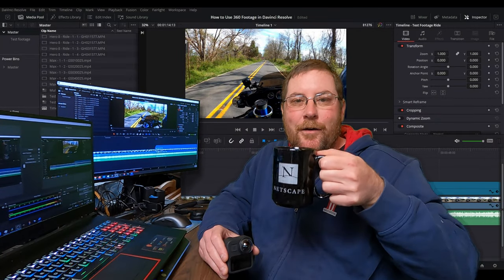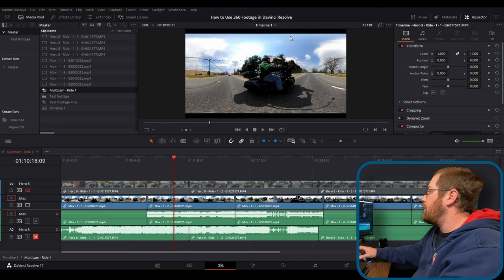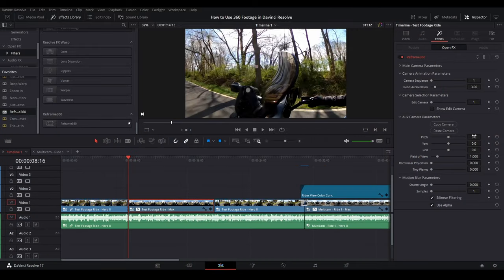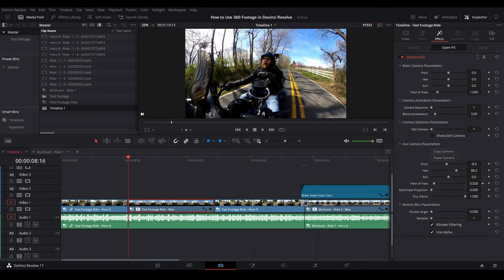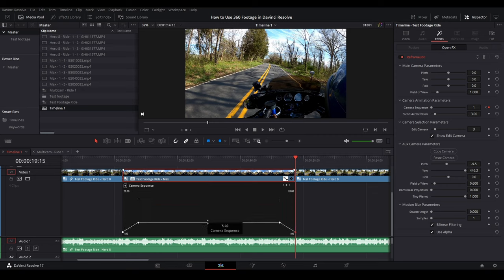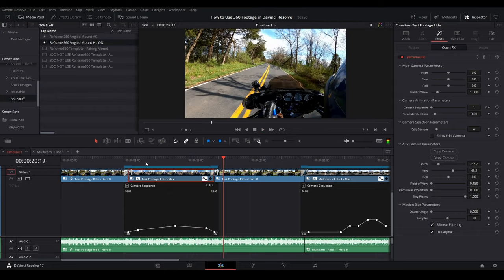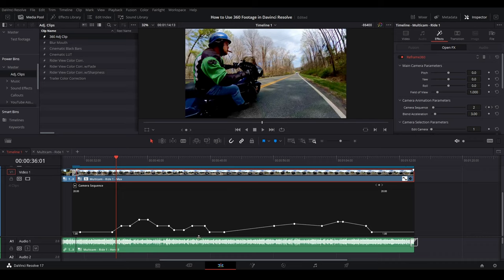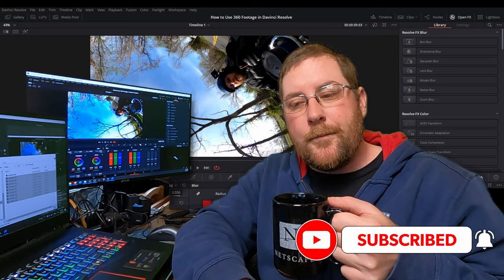Reframing 360-degree Camera Footage Workflow in Davinci Resolve using GoPro Player and Reframe360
UPDATE 9/2022 - All of the steps shown in this video work in Davinci Resolve 18!  They keyframe issue is still a bug that BlackMagic Design hasn't fixed yet, but you can work around that by using the Inspector window to create and edit your keyframes for animating the camera.

From Start to Finish, in this video I'll show you the fastest workflow I know for adding a 360-degree camera to your video recording arsenal.  From using the GoPro Player App to export your .360 files to .MP4 files, using them in Multicam Clips [Multicam in DR tutorial link below], and how to use the Reframe360 plugin to reframe and animate the footage for your videos!  I've included all the tips, tricks, and pitfalls of 360 editing in one [admittedly long] video!

If you ever thought adding a 360-degree action camera to your workflow was going to add a ton of time, I can assure you it WON'T, after you watch this video through.

NOTE: When you do the fix for "The Black Dot" in your Adjustment Clip, that will copy over to your 360 footage as well, blurring it out each time automatically!

Chapters
00:00 Intro
00:38 GoPro Player App
03:15 Setup in Davinci Resolve
05:21 Using the Reframe360 Plugin
13:23 Camera Animation
18:40 Save Camera Settings via Power Bins
21:24 Another Animation Example
22:19 The Black Dot
24:58 Recap